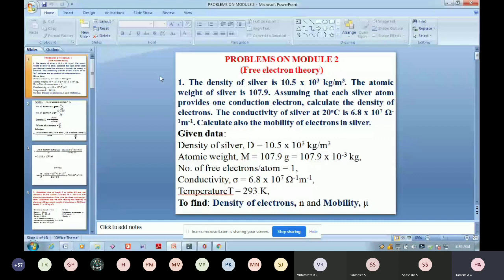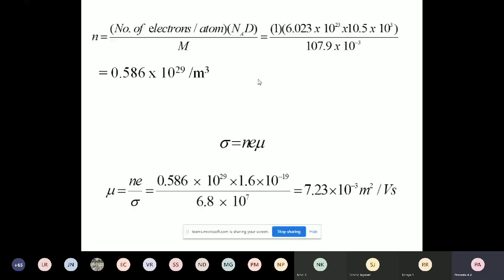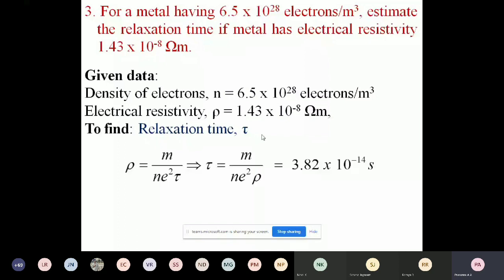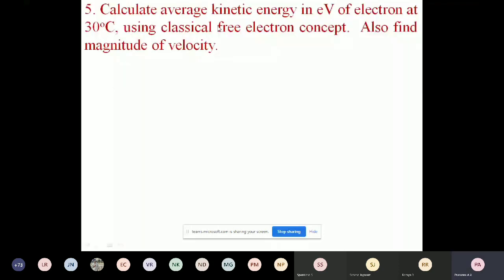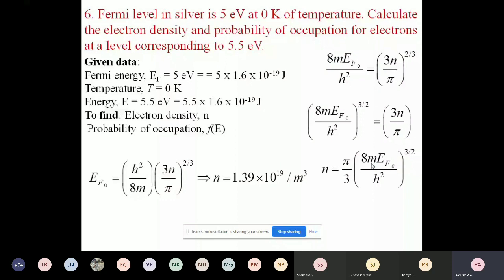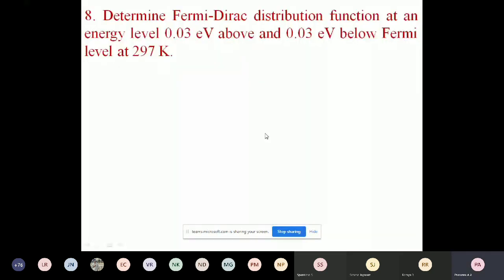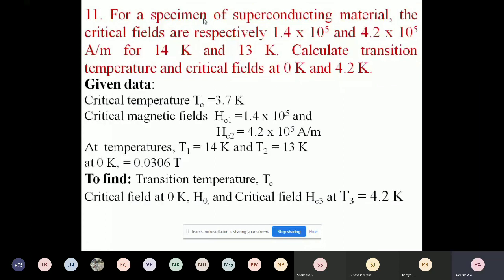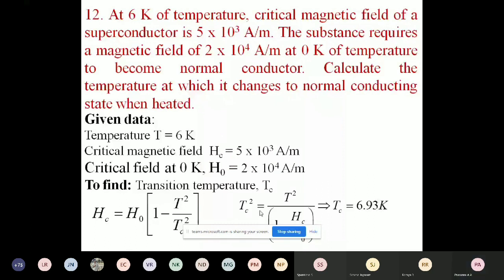Problems: Free electron theory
MODULE 2, PHYSICS. Prasanna A A: Malnad College of Engineering